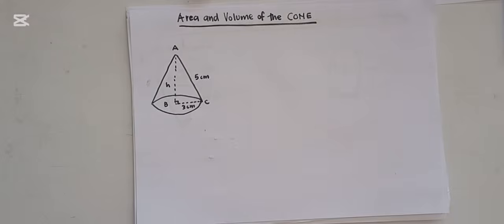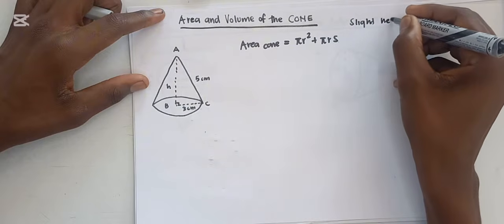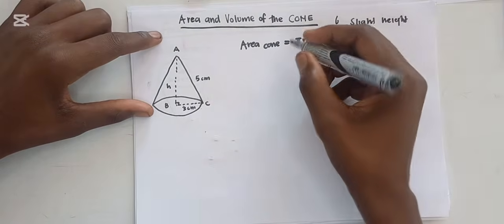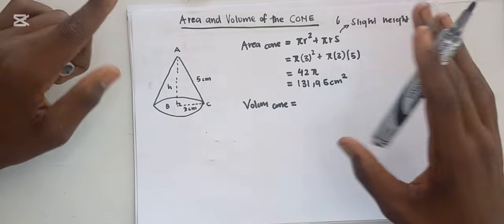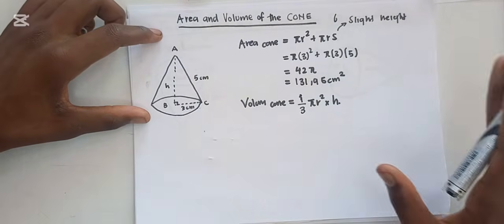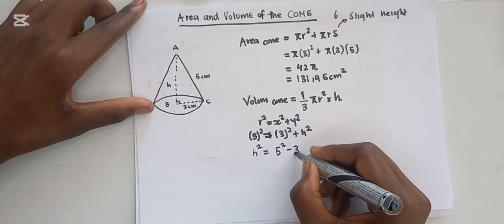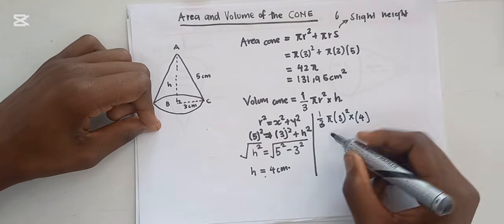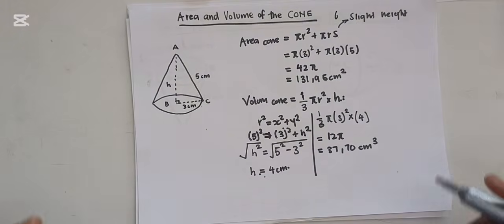How to Calculate Surface Area and Volume of a Cone (In 6 minutes)